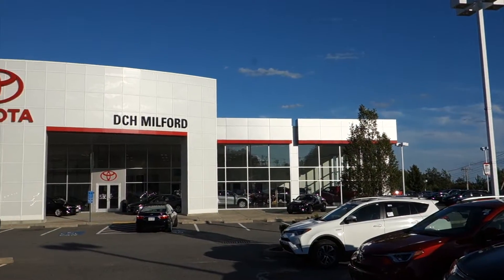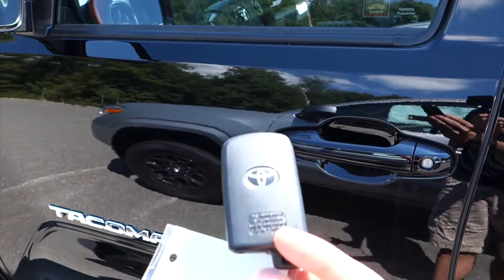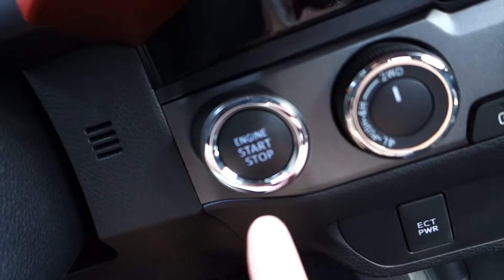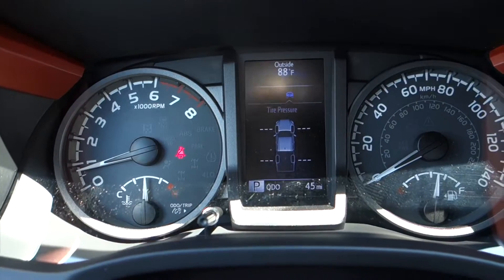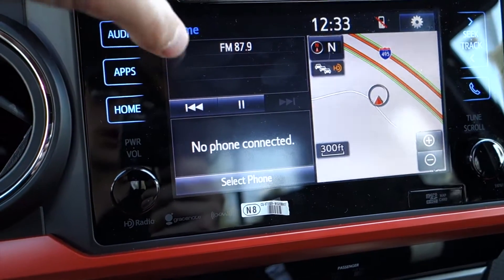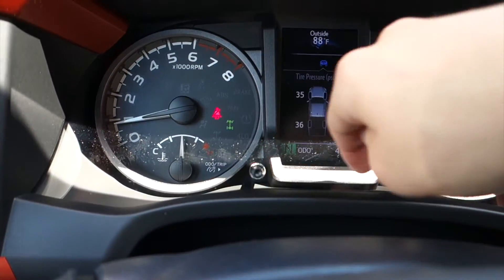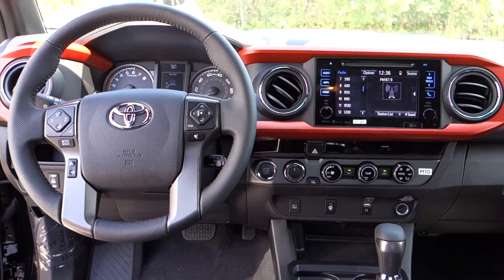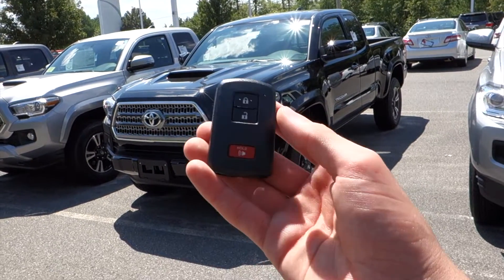2016 Toyota Tacoma TRD Sport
In this video, I give you a tour of this 2016 Toyota Tacoma TRD Sport Access Cab . Special thanks to DCH Toyota of Milford for allowing me to film this vehicle!

DCH Toyota of Milford
300 Fortune Blvd, Milford, MA 01757
Dealership Direct: (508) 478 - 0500